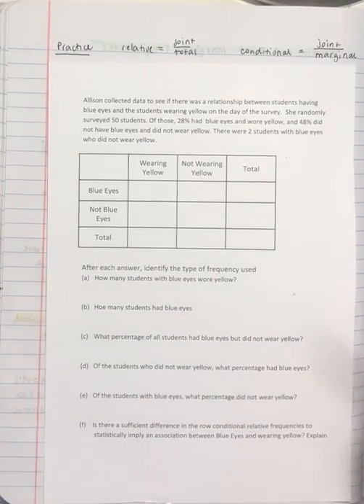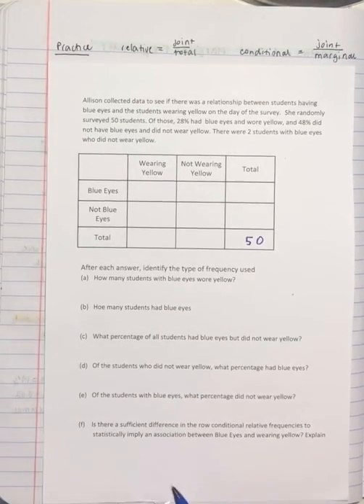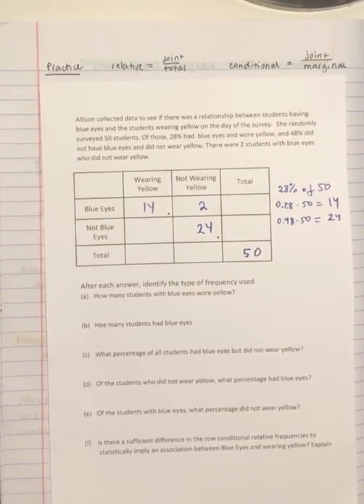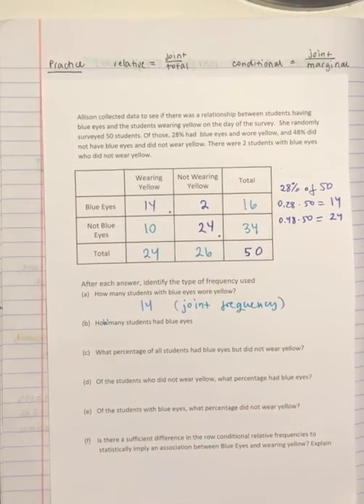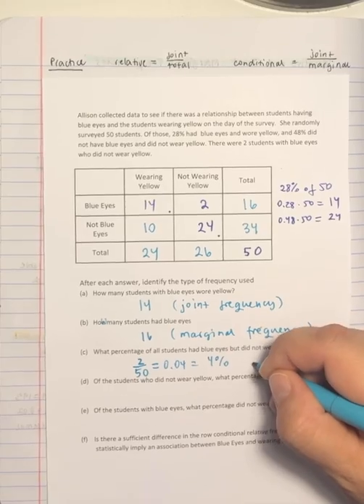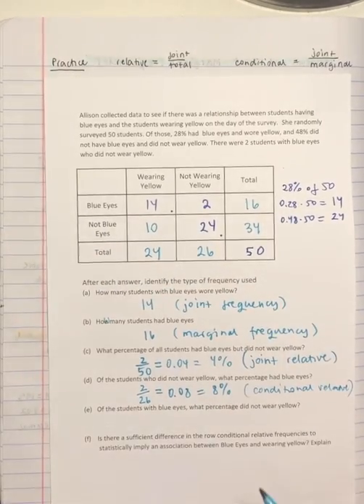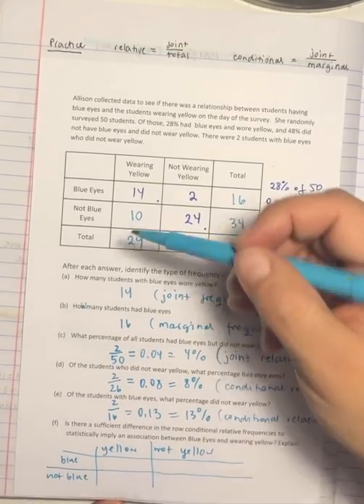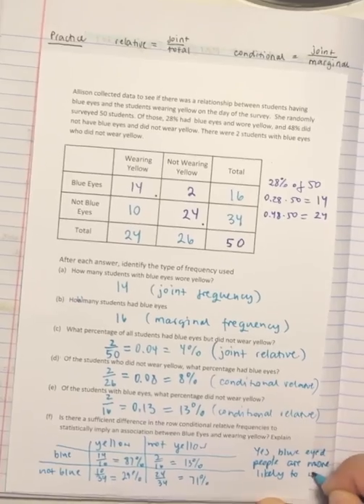04 02 2020 Algebra Practice